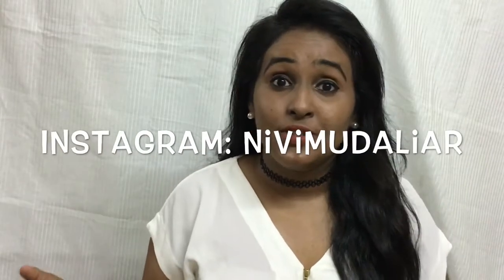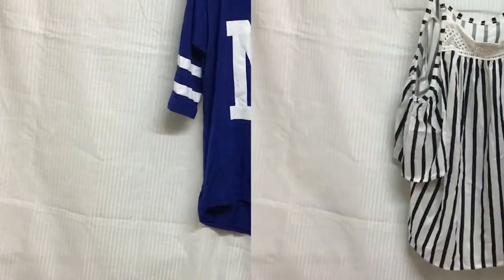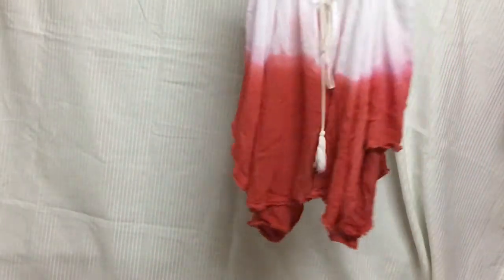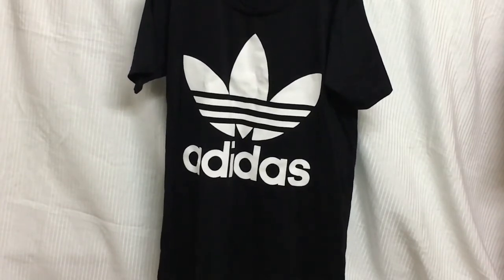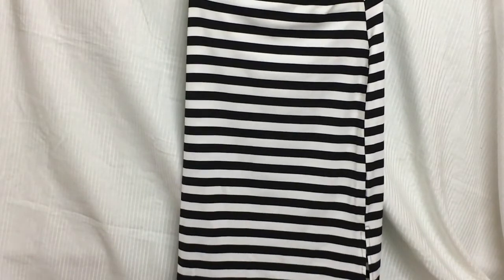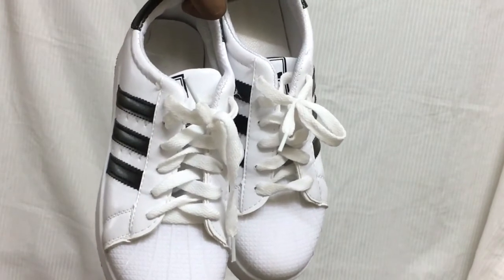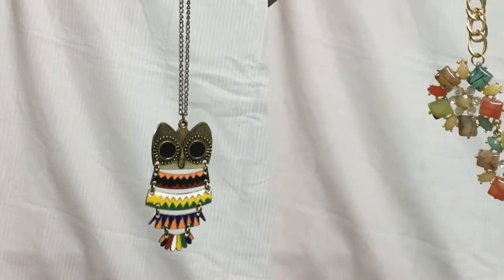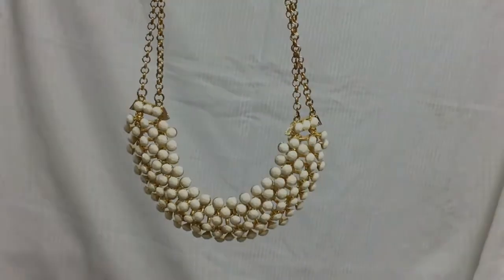Hill Road Bandra Shopping | Street Shopping in Mumbai |Shop with me | Nivi Mudaliar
Hey Dreamers,
Click 'Show More' to view the prices of all the products.
     These are some of the things I got at Hill Road Bandra on my trip to Mumbai. All the clothes are summery as it has lot of cold shoulder and crop tops.
1. Blue NY T shirt- Rs.150
2. Black Striped Cold Shoulder top -Rs.250
3.White n Pink Cold Shoulder top- Rs.250
4.Pink Ruffle Top -Rs.350
5.Adidas Black T shirt- Rs.200
6.Black Butterfly Crop Top -Rs.200
7.Black n White Long skirt -Rs.250
8.Adidas workout leggings-Rs.200
9.Adidas Shoes- Rs.700
10.Long chain-Rs.150
11.Colour Necklace-Rs.350
12.White Necklace-Rs.350

I buy everything in my own money and the all the views are my own take on them. I'll be the most happiest person even if one person is benefitted with it .